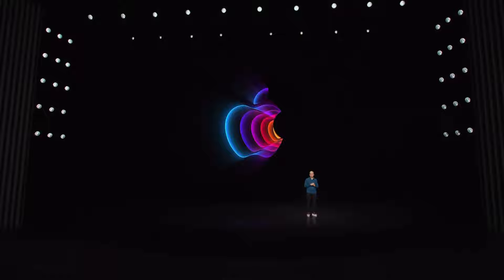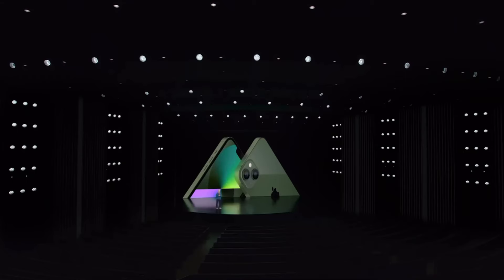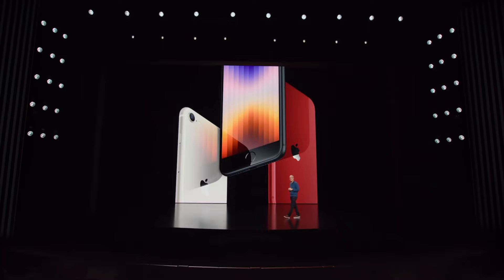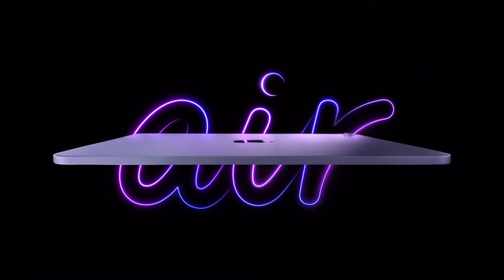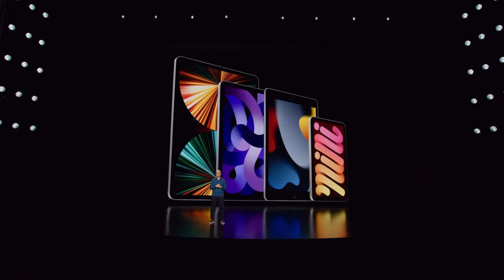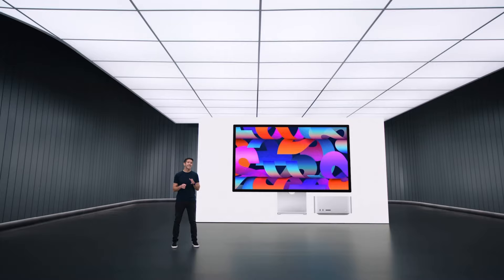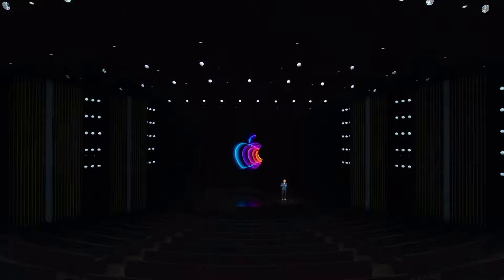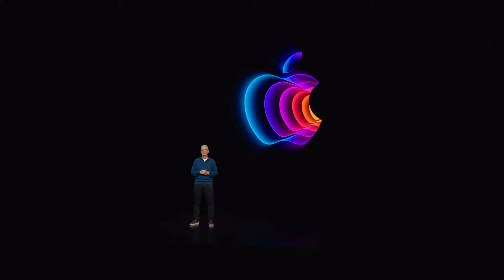Apple Event — March 8 | Opening & Closing Scenes + Highlights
Presented by Tim Cook, Francesca Sweet, Angellina Kyazike, Johny Srouji, Colleen Novielli, Nicole Kordes and John Ternus.

Music can be found in the description of the original event on Apple's YouTube channel.

The event was expected to be underrated but what an amazing surprise it turned out to be. This was a great reveal of the most powerful Apple Silicon chip and hardware so far. Hope you enjoyed the highlights!